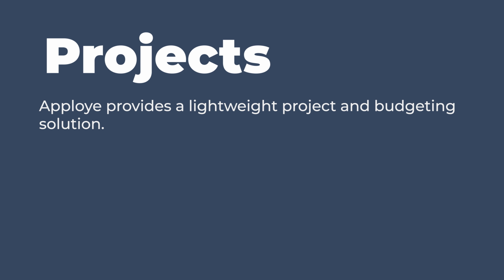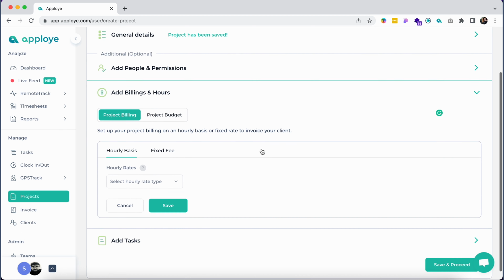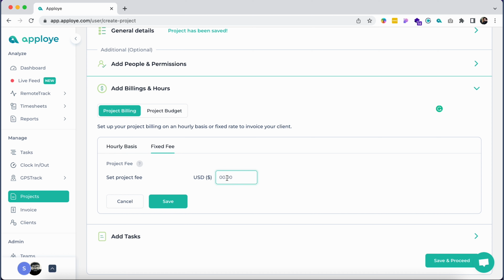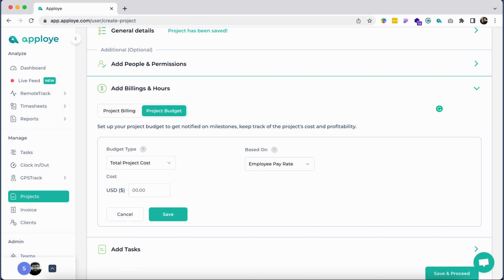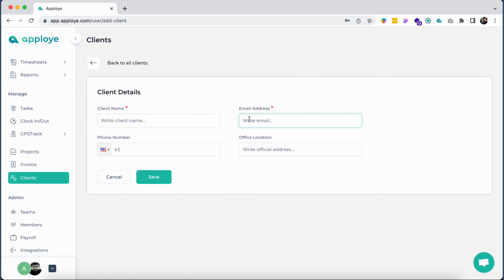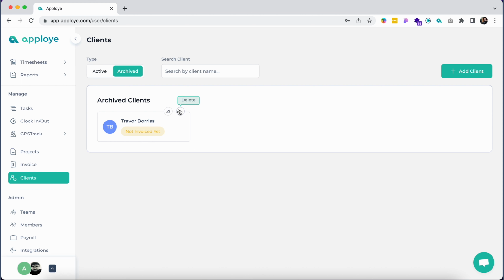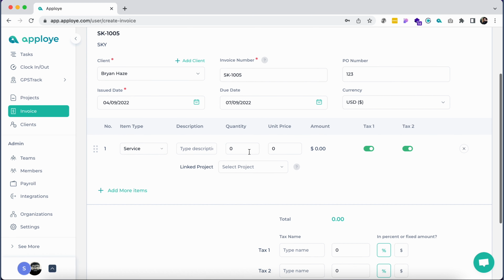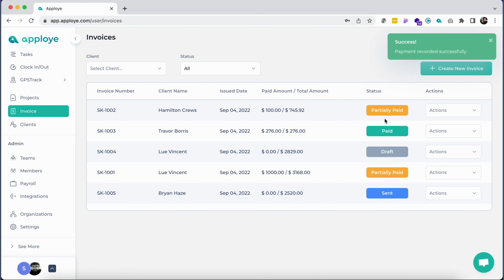Freelance Time Tracking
Freelance Time Tracker - Apploye is a user-friendly tool that allows freelancers and contractors to track billable hours and bill clients based on hourly rate. With exact time tracking, you can precisely bill your clients. Manage projects and tasks in one place.

Apploye offers features for freelancers such as Time tracking, Task Management, Project & budget tracking, Client & Invoice, Reporting & Dashboard, Desktop app, Mobile app and Chrome extension.